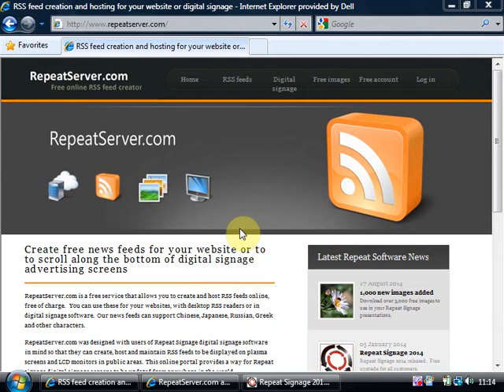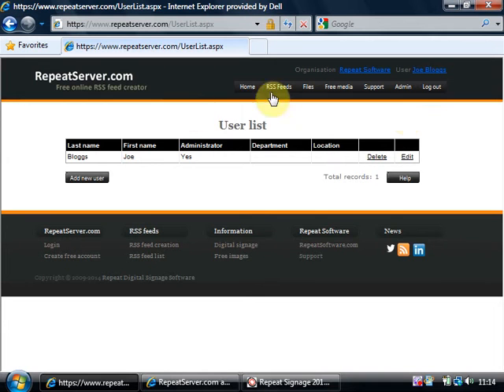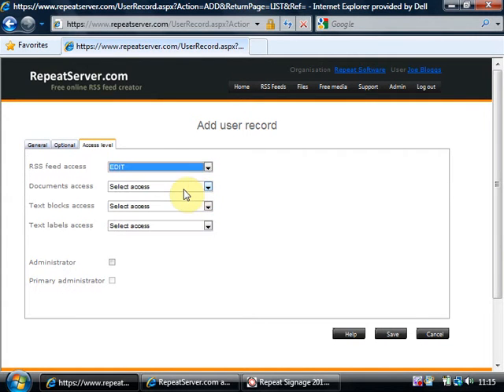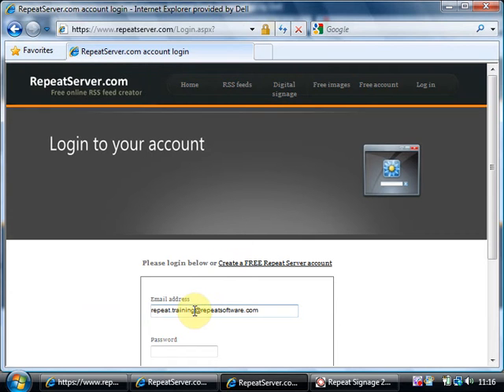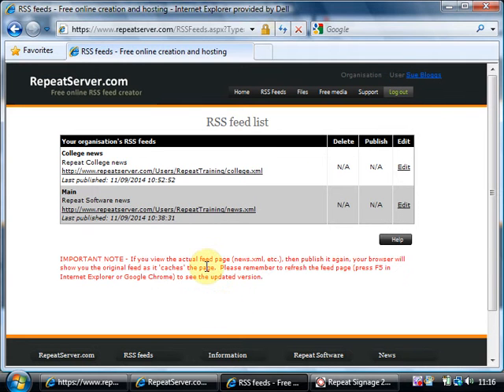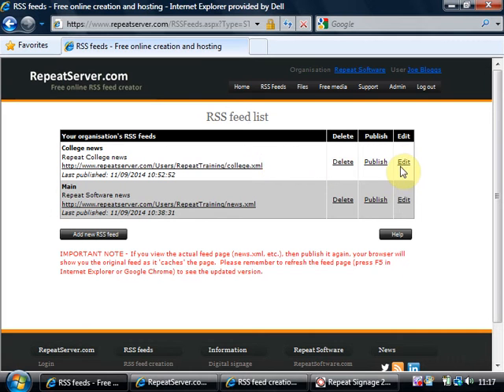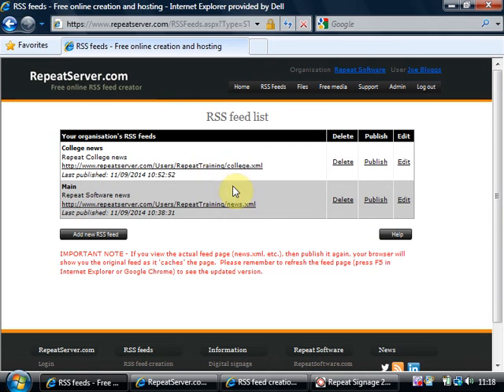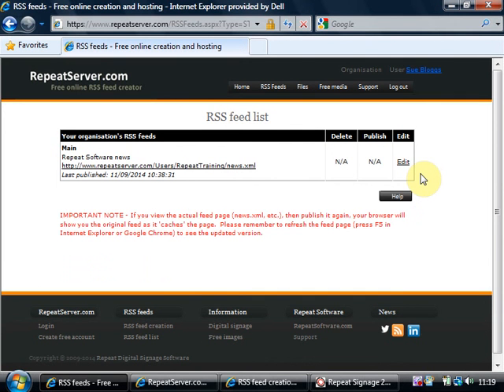RepeatServer.com - Adding users and setting RSS feed access levels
Follows on from the sign up video.  Shows how to add another user to your free RepeatServer.com account, give them access levels and allow them to just edit one of your RSS feeds without the ability to publish it.